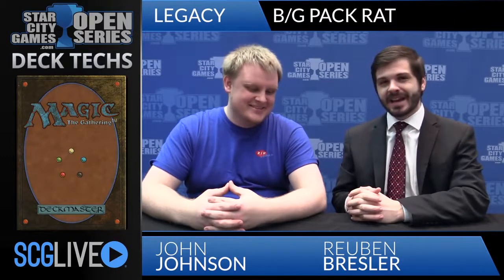SCGCOL: Deck Tech - Golgari Pack Rat with John Johnson | Legacy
From SCG Columbus on January 18th, 2014